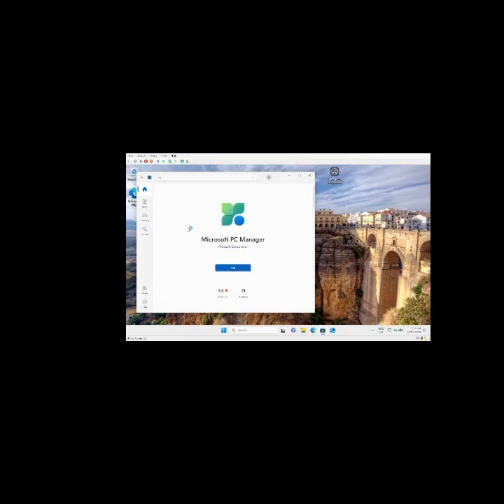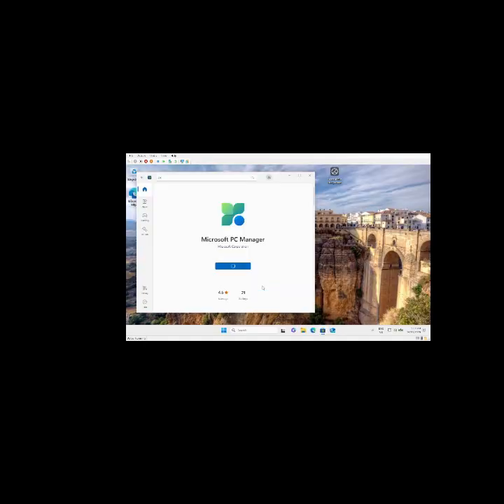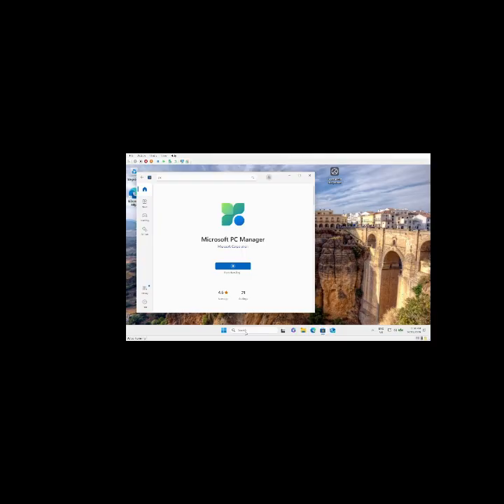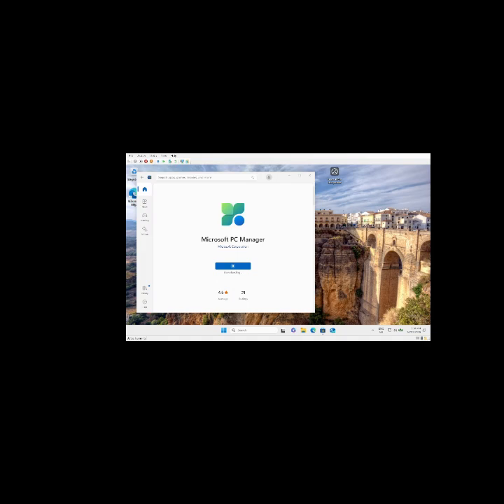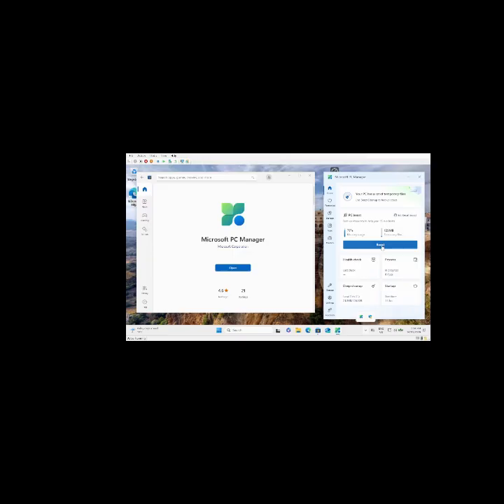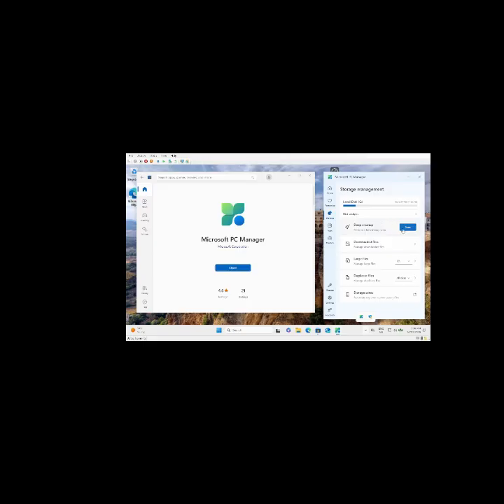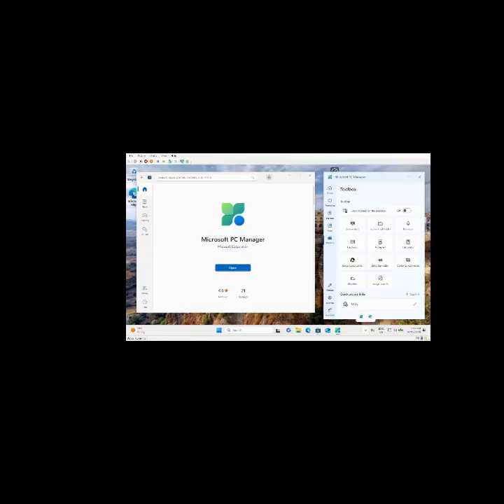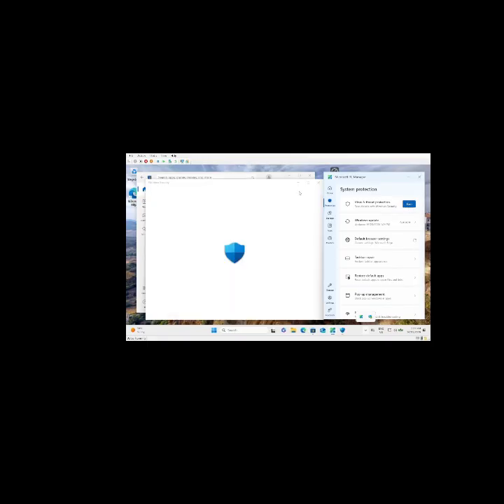Microsoft PC Manager Explained – Free Tool to Speed Up Windows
Description

Microsoft PC Manager is a free tool from Microsoft that helps clean and optimize your Windows computer. In this video, I explain what Microsoft PC Manager is, how to install it, and how to use its main features to improve system performance.

We will look at the key tools included in PC Manager such as Boost, Health Check, Storage Cleanup, Startup App Management, and Security monitoring.

This guide is useful for beginners who want a simple way to maintain their Windows PC without installing risky third-party optimization software.

In this video you will learn:
• What Microsoft PC Manager does
• How to install it safely
• How to clean temporary files
• How to disable startup apps
• How to monitor system health

Microsoft PC Manager works with Windows 10 and Windows 11 and is a useful tool for basic system maintenance.